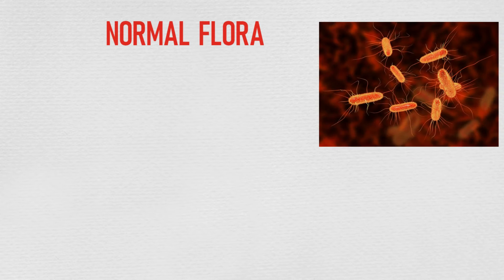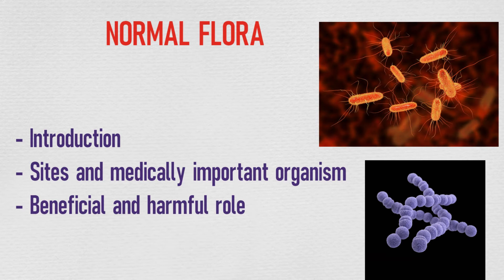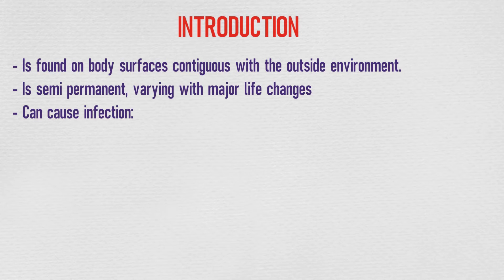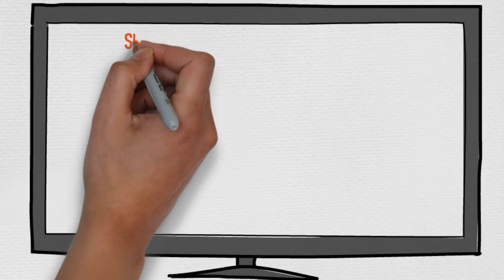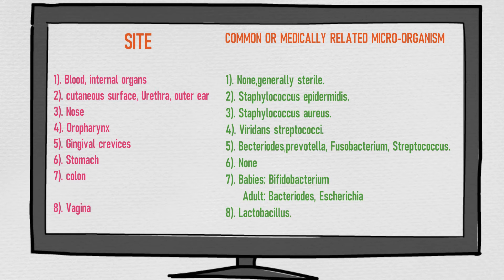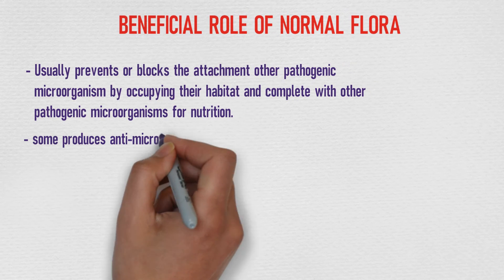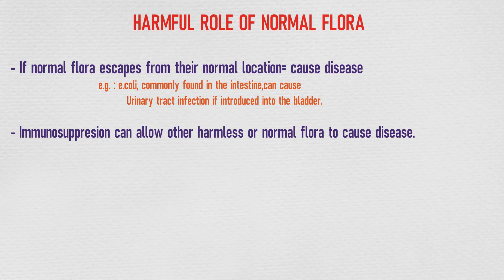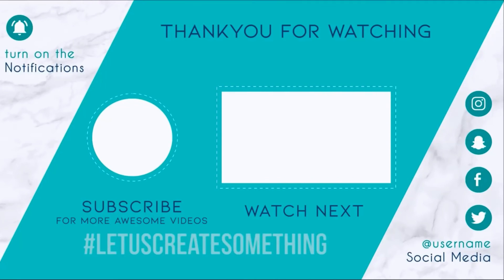NORMAL FLORA- BENEFICIAL AND HARMFUL ROLE (Microbiology 1)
This is the first video in microbiology topic where we have started with the NORMAL FLORA basic knowledge. This video consists of introduction, sites where normal flora commonly located and the Beneficial and harmful role of the normal flora.